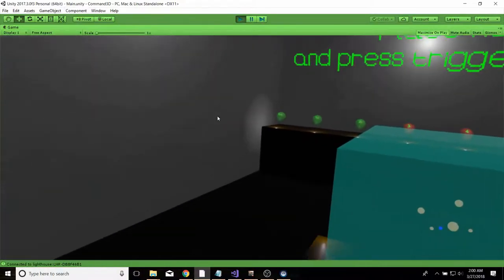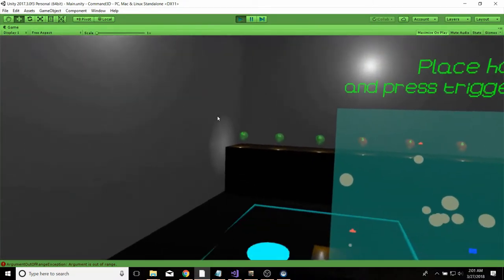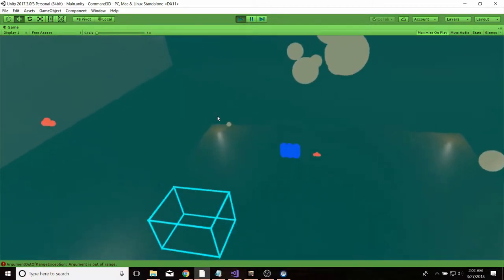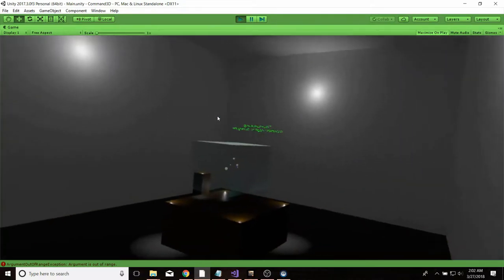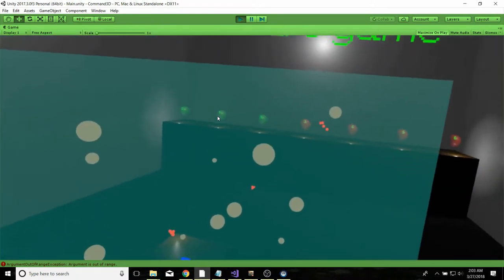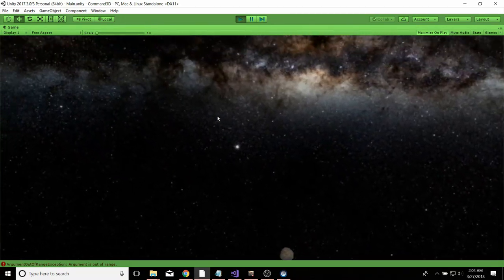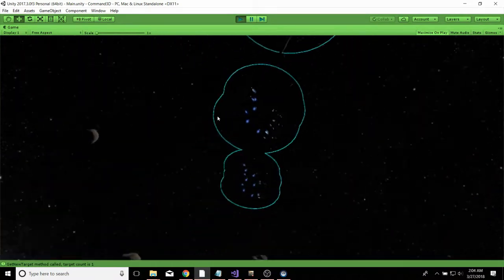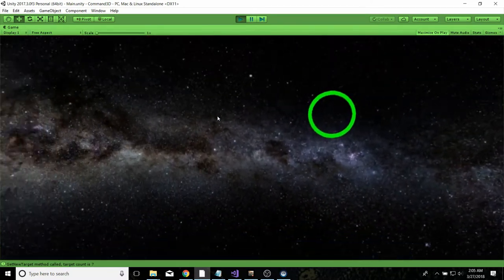Part 2: Navigating the Map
The second video in my developer video blog for a Virtual Reality RTS game I am working on where I demonstrate some of the game's core mechanics, including: moving around in the map room, using the map to navigate to different parts of the game area, and using the beacon to make locations and objects of interest easier to find.

This game is in an early phase of development, so for now the focus is on getting the core mechanics working.  Bug fixes, content, and polish will (hopefully) come later and be covered in future videos.